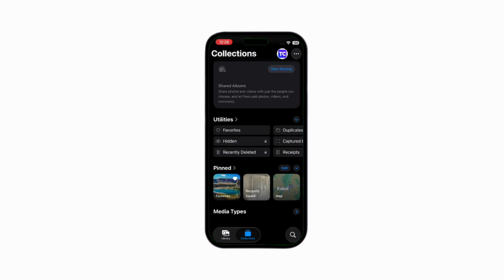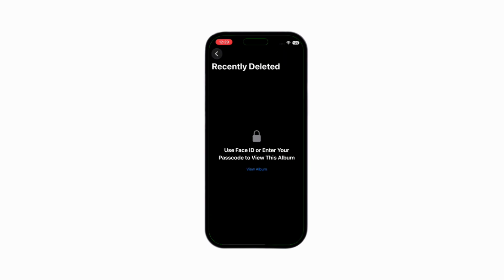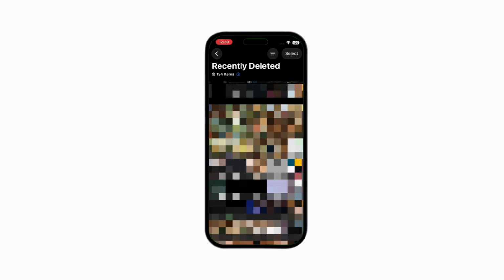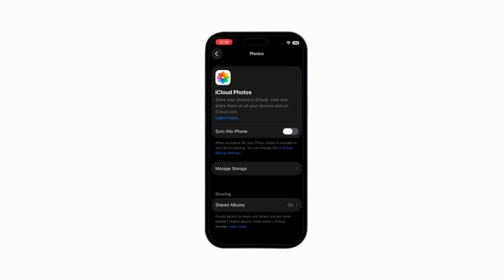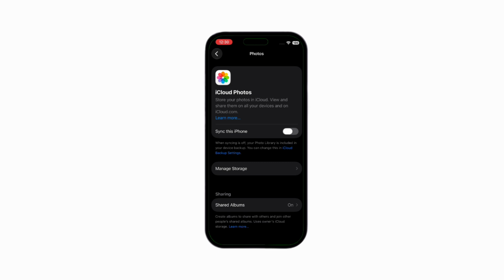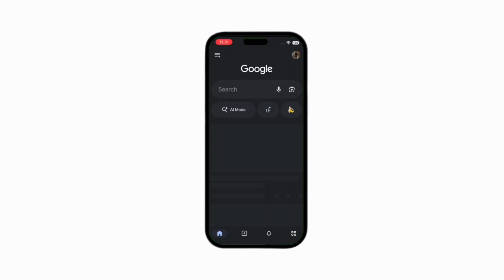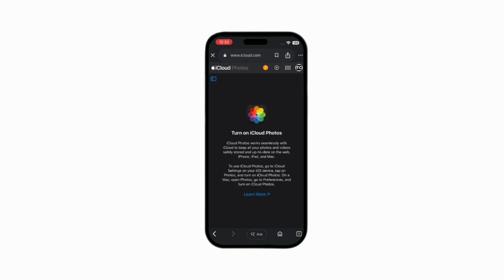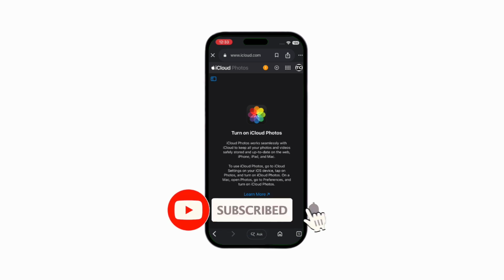How To Recover Deleted Photos on iPhone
Accidentally deleted photos from your iPhone? Don't worry! In this video, I'll show you 3 easy ways to recover deleted photos, including using the Recently Deleted album, iCloud Photos, and iCloud.com.
Whether you deleted a photo by mistake or can't find it anymore, these methods can help you get it back.
In this video:
Restore photos from Recently Deleted
Recover photos from iCloud
Download deleted photos from iCloud.com
Find missing photos on iPhone
iPhone photo recovery tutorial